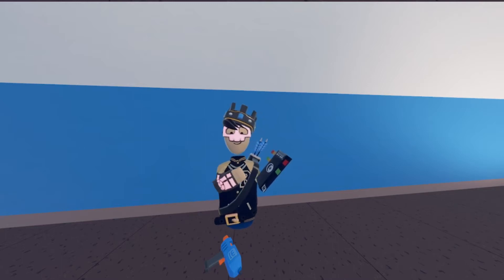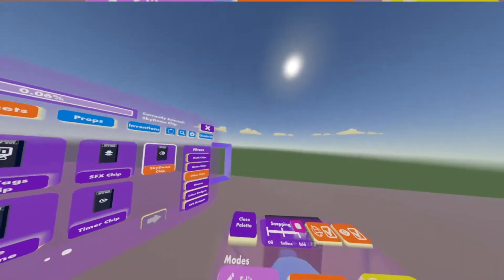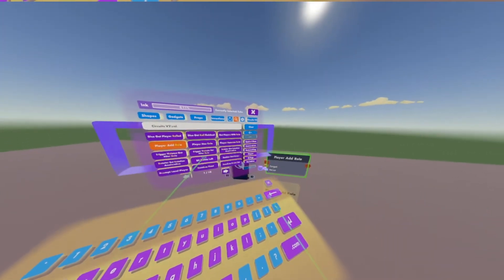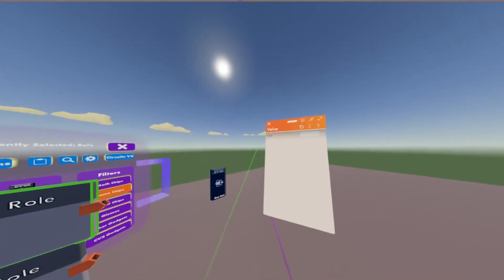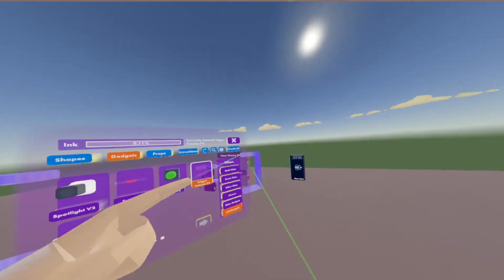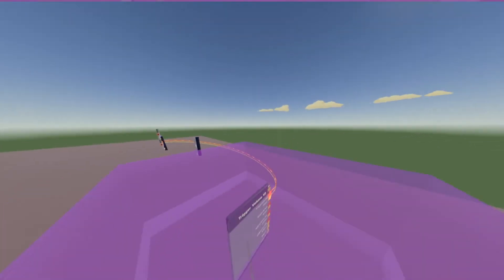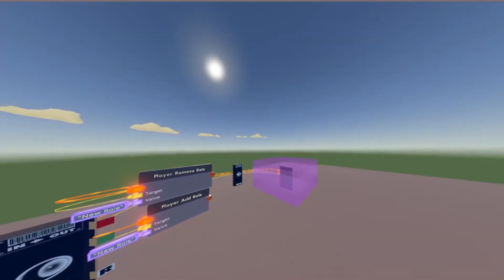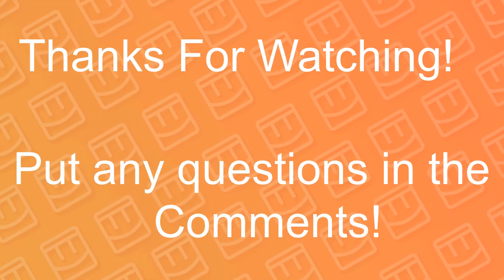Rec Room CV2 Tutorial: Specific Sky Domes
In this video I show you how to make skydomes that only effect specific areas using CV2 I hope you enjoy!